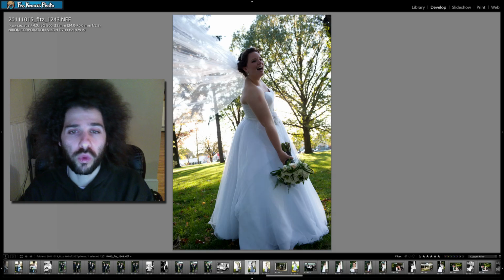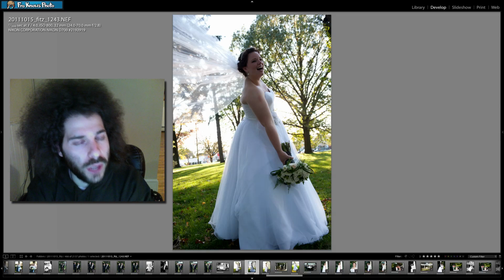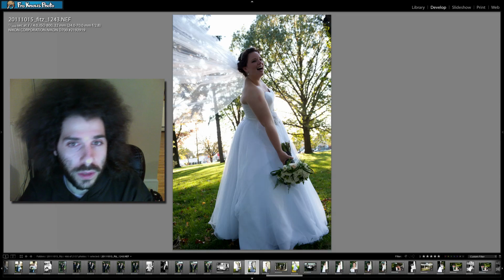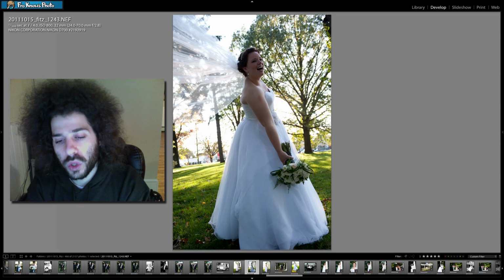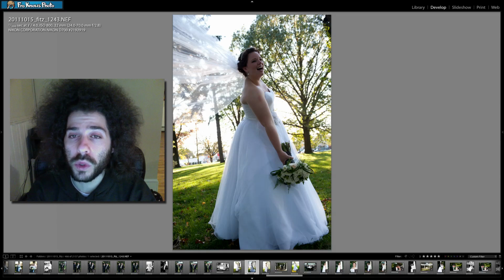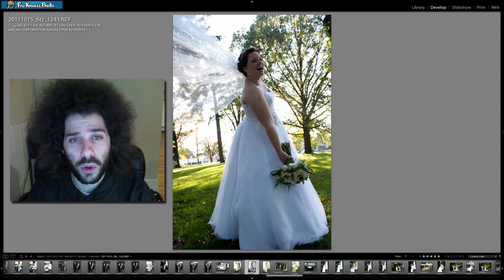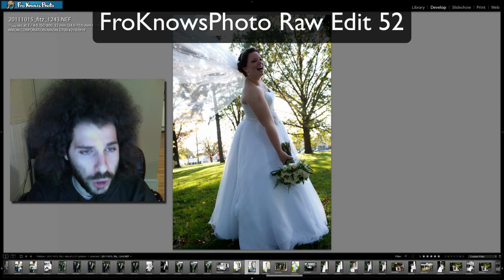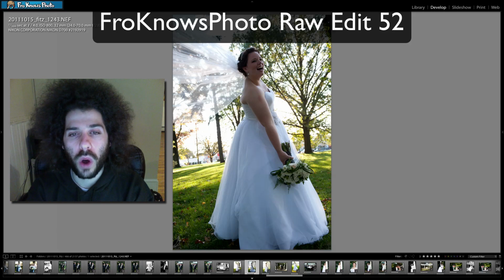Raw Edit of the WEEK 52 - A Wedding Photo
This week I chose a wedding image that I think you guys will be able to take a long way. I personally am not sure if I am gong to go black and or white, or stay color. I am also not sure if I will add a crop or just leave it how it is at the moment.

What I love about this image is the look on her face. I love how the veil is flowing out of the frame and how the flowers are being held. I personally do not like the background but we have free reign to do as we please with this so have fun.